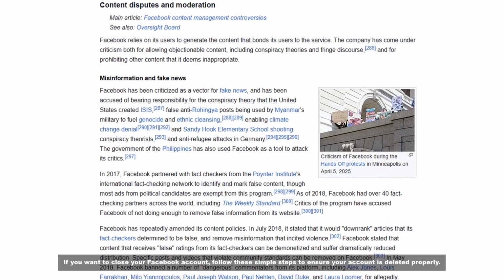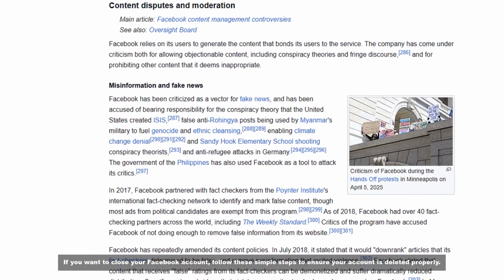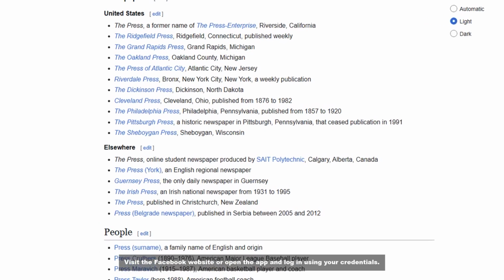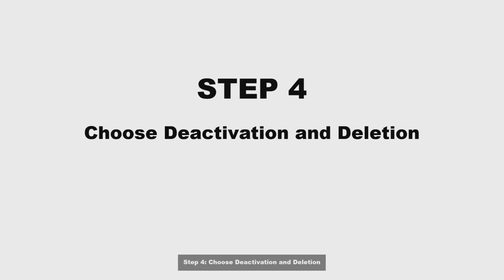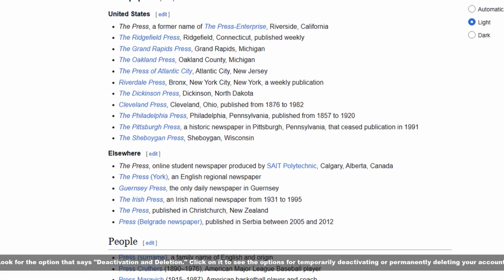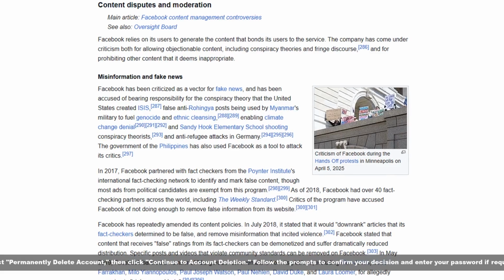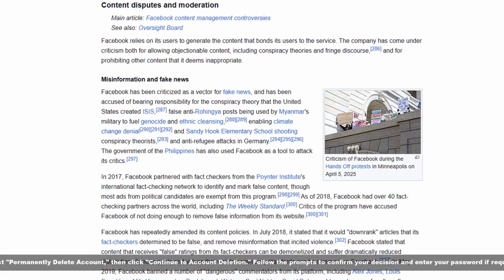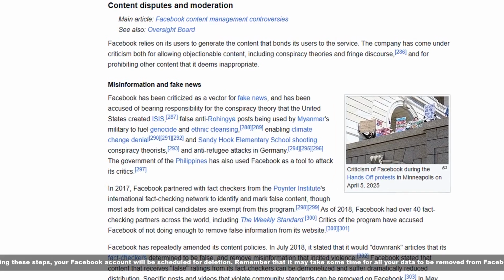How To Close Your Facebook Account 2025 (2026)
In this video, we will guide you through the steps on How To Close Your Facebook Account 2025. If you're looking to delete your Facebook profile permanently or temporarily, we've got you covered with easy-to-follow instructions.